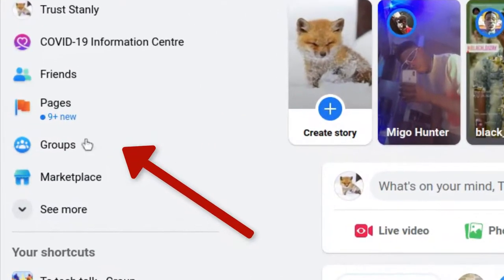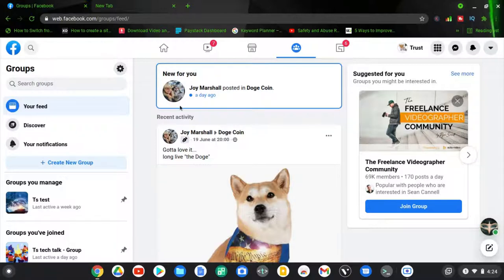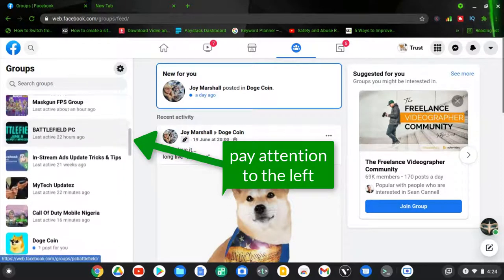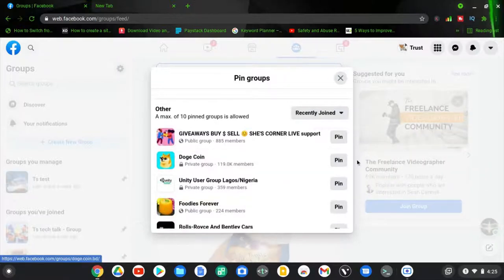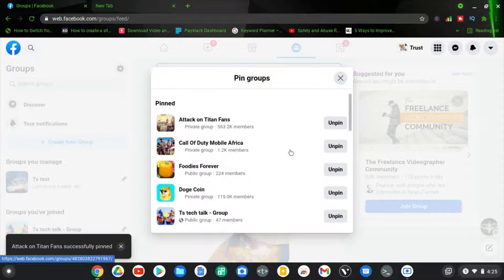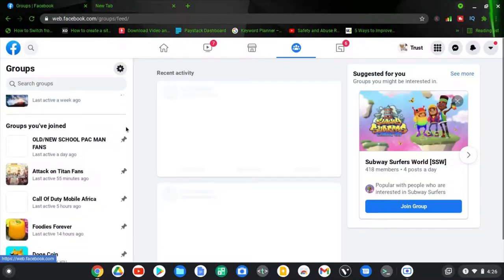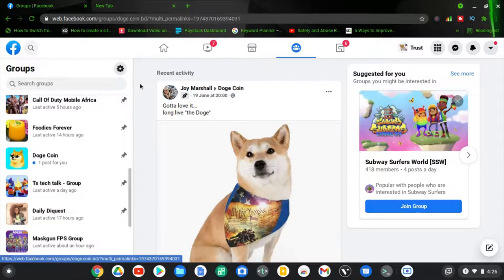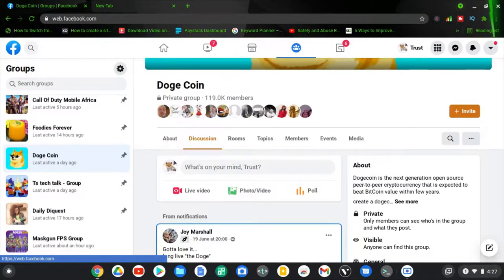How to pin Facebook groups on your Pc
How to pin Facebook groups on your Pc, You can pin your favorite groups on facebook app for quick and easy access any time you open up your facebook app from pc.